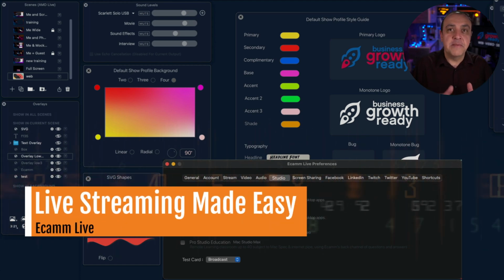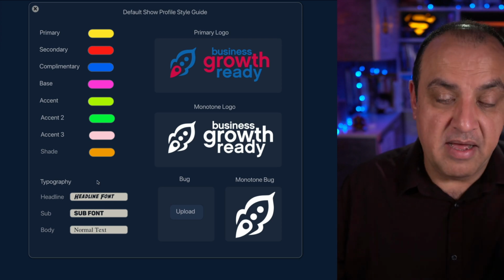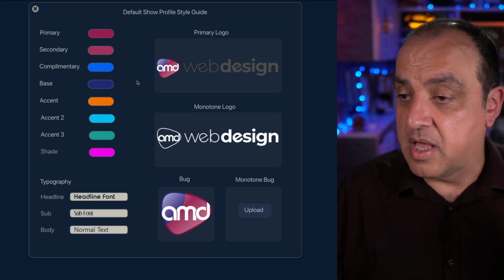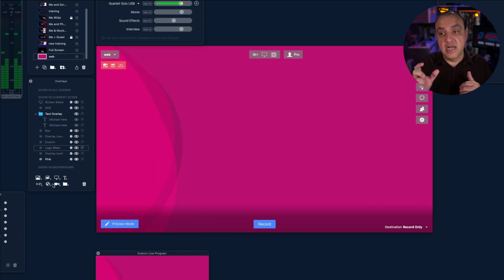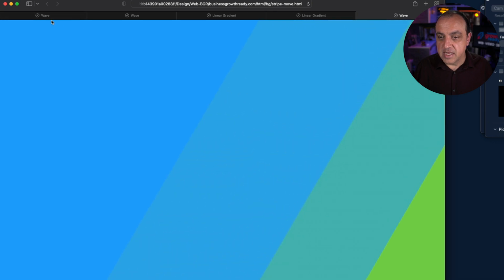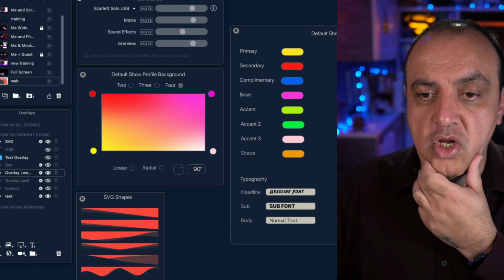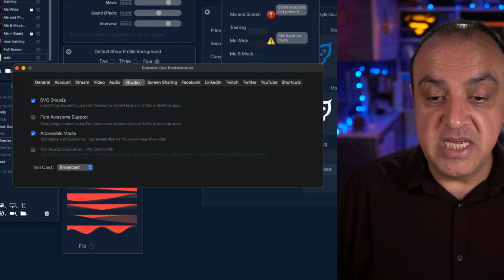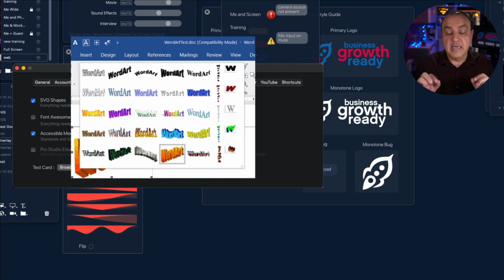Testing Out Ecamm Live 5's Rumored Features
Ecamm Live Pro 5 Update Rumors: Live Streaming Software for Apple Mac (Wishlist)

Ecamm Live has been around for a while and has always been regarded as one of the best video conferencing and streaming software. Now it has some new features that will make streaming even easier.
This video discusses these new Rumored Features in the Ecamm Live streaming software. @EcammLive

00:00 Ecamm Live 5 Streaming Software Rumours
00:24 Profile Style Guide - Branding Live Stream or Video scenes
03:15 Profile and scenes all rebranded and coloured in minutes
04:37 Profile Callouts Host Names, Social Media and Web URLs
06:03 Web Widget Overlays and CSS Backgrounds in Scenes
08:04 Ecamm Live Background Designer - Gradient backgrounds brand colours
09:55 SVG shapes for overlays in scenes
10:35 Preflight profile live stream test
11:56 Controlling software performance
12:22 Ecamm Preferences
13:03 Font Awesome in your livestream
13:39 Broadcast test card for colour calibration
14:36 Accessible Broadcasting

It is just a click away if you want to livestream on Facebook, Twitter or YouTube. What's more, you can stream to multiple destinations simultaneously.

Links Covered In Video

✅@anaandfuljens  BuildingBlocks with ana & Fuljens teach you how to create animated graphics, overlays, lower thirds, and more using Ecamm Live's production studio!